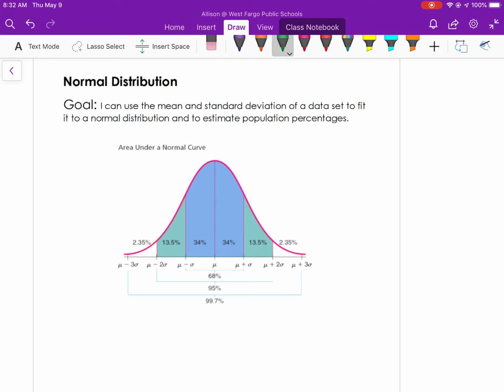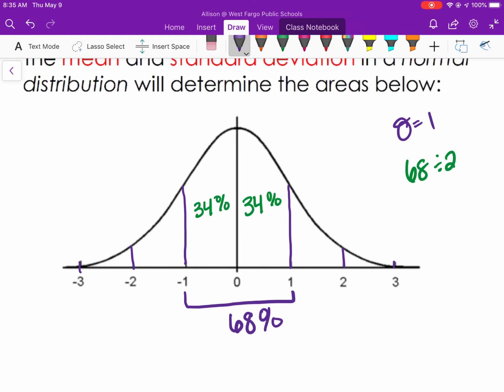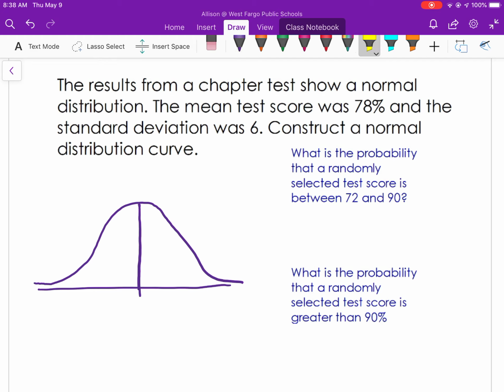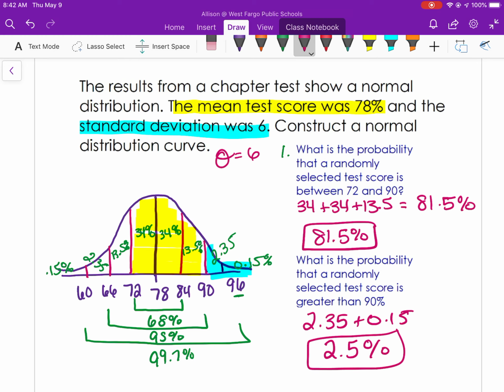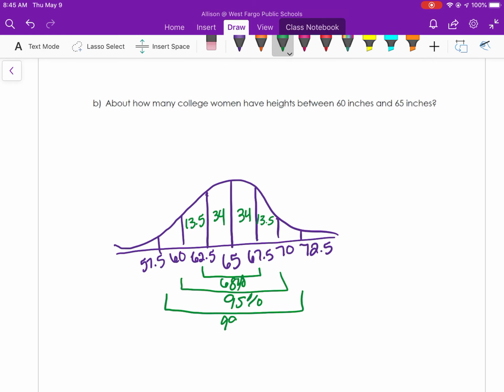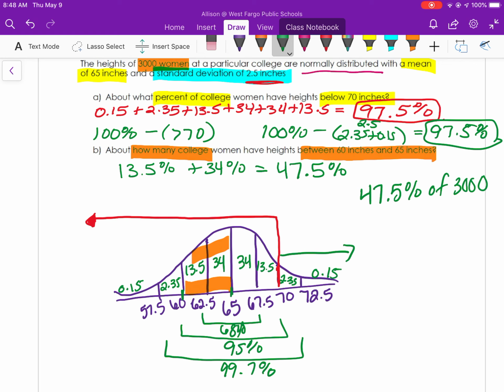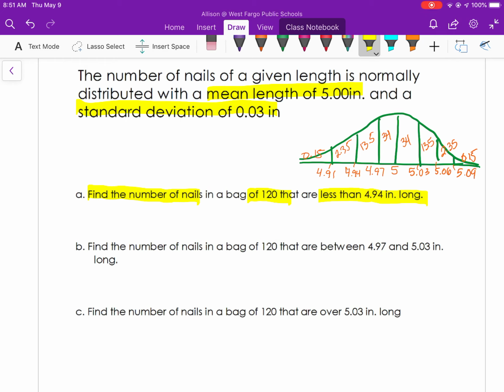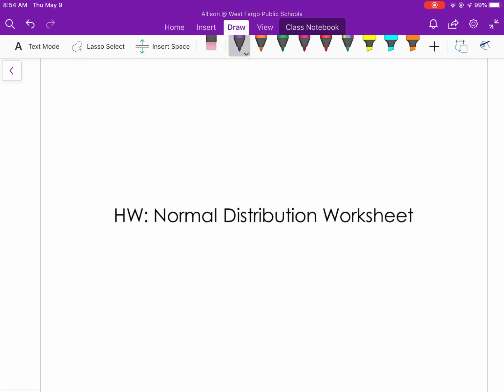Normal Distribution (12.3a)